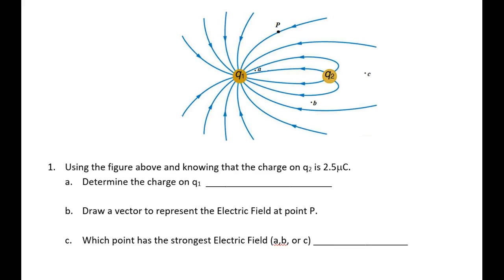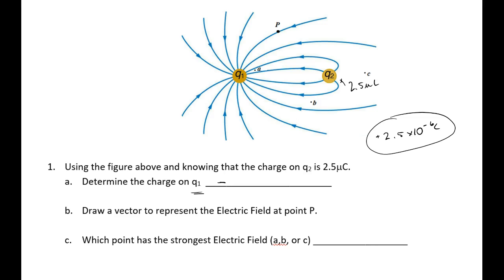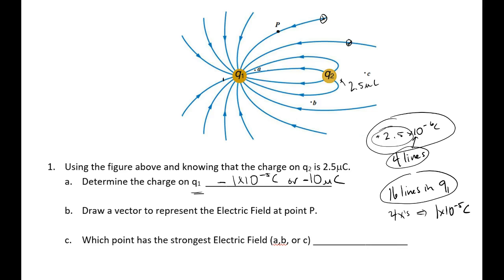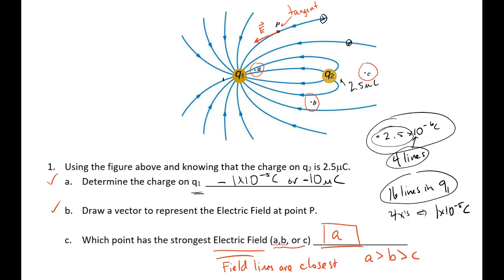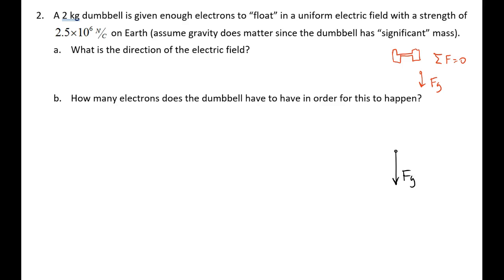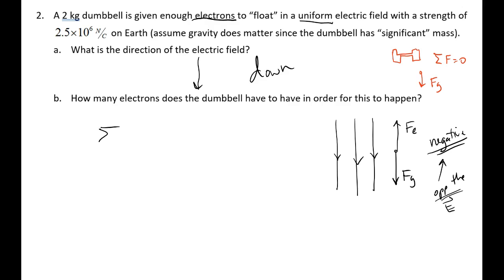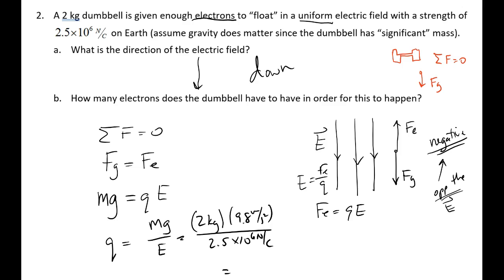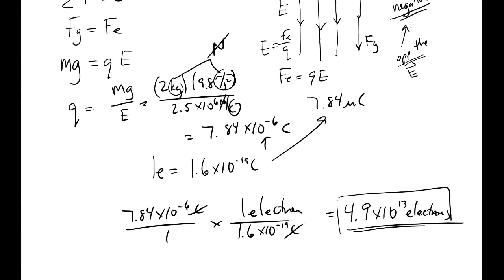Electric Field Review